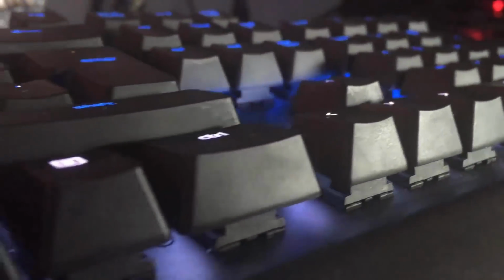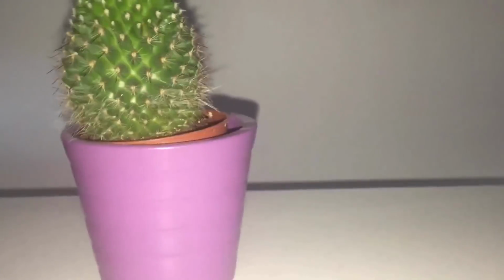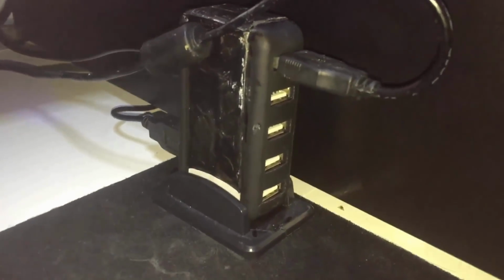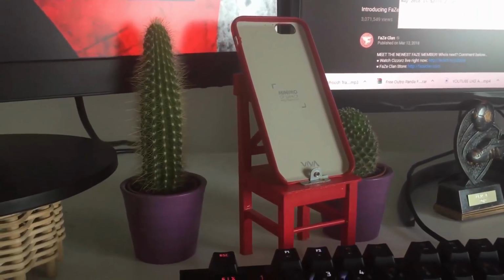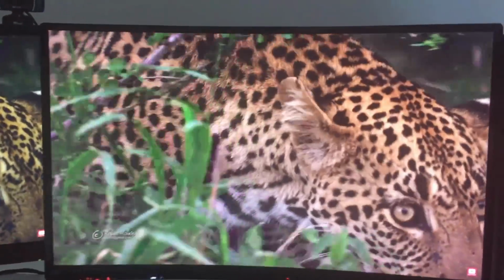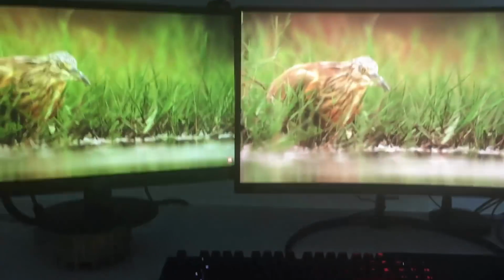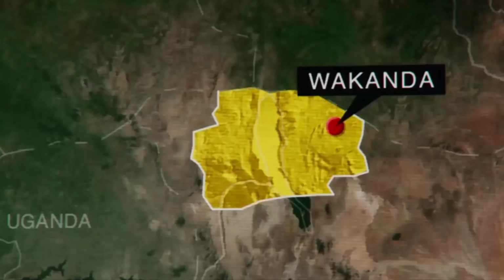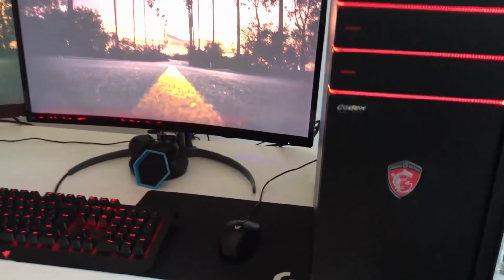16 Year Old's *INSANE* $2500 Gaming Setup! 2018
Hey Everyone! Make sure to press the "🔔" icon to see my upcoming uploads on your youtube homepage and be first on my videos.❗(atleast I hope so, youtube is broken lol)

(The setup video is finally here! It was supposed to be released when we hit 6,000 subscribers but as you have seen, we have been growing very fast since then. I am sorry, but I hope you will enjoy the video!)

*COMPUTER SPECS*
GPU: GeForce GTX 1070
CPU: Intel(R) Core(TM) i5-7400 CPU @ 3.00GHz
Memory: 8 GB RAM
Operating system: Windows 10

If you are new here, subbing and liking would be awesome!